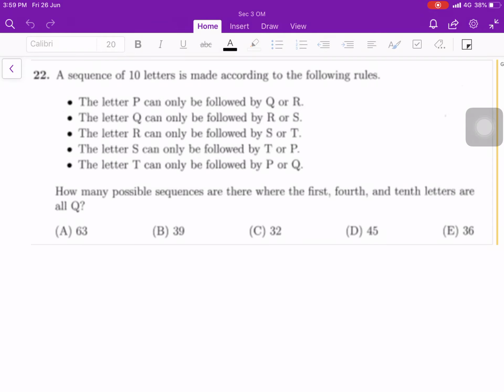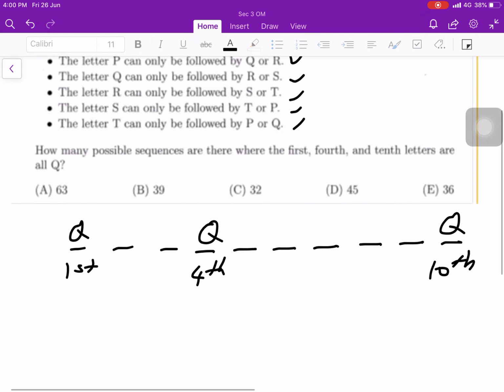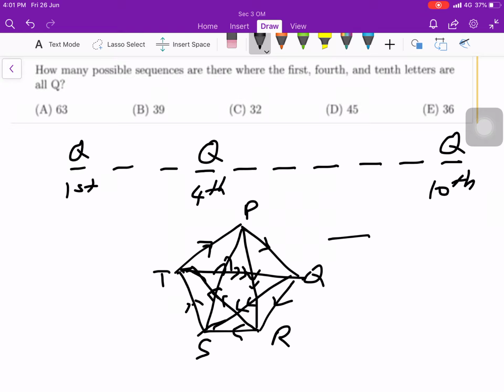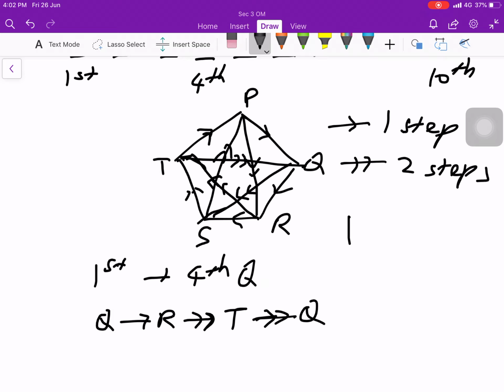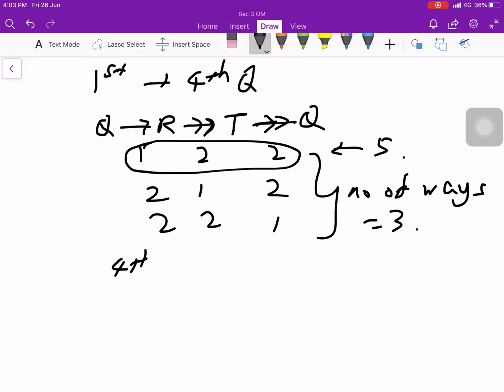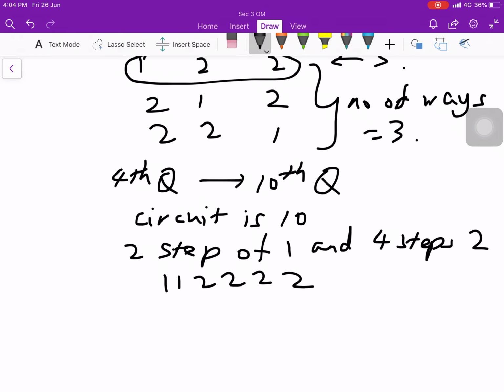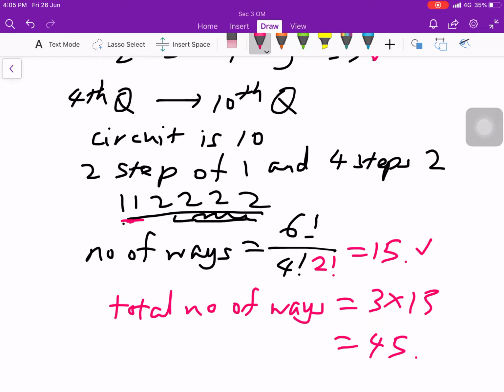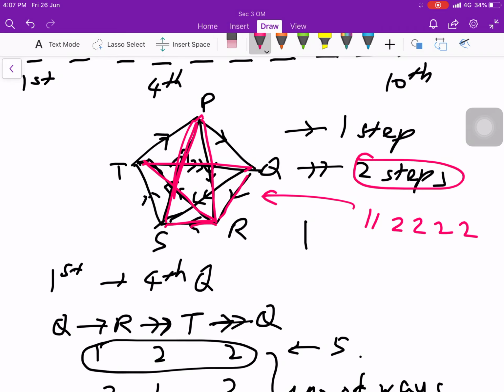8 December 2025